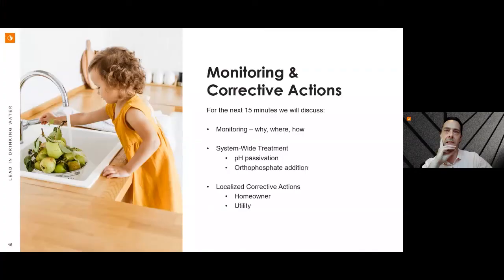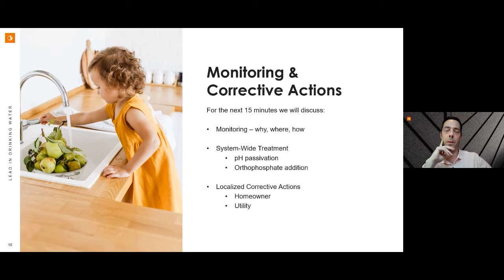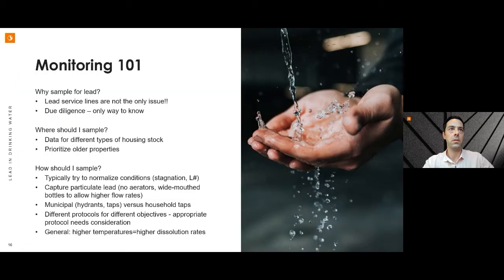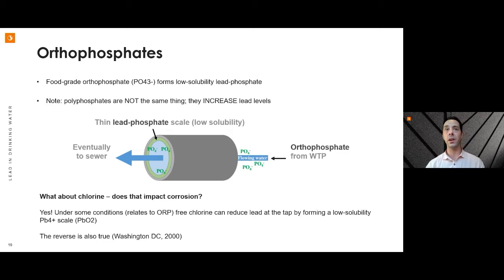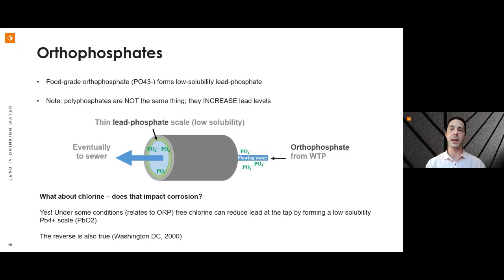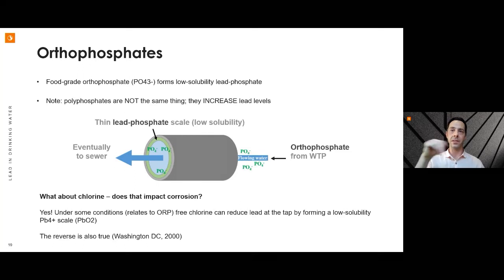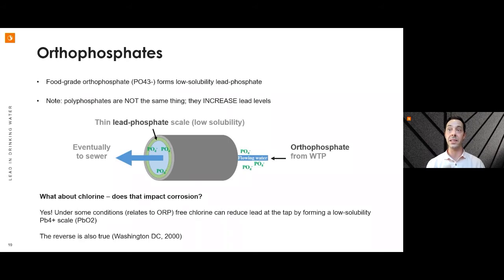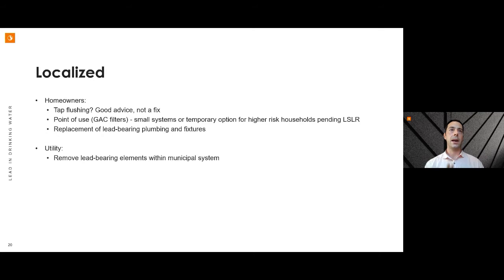Webinar Recording: Lead in Drinking Water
Laith Furatian and Simon Horsley are joined by Tom Dyer of Dunedin City Council to share the latest research, information and ideas around lead contamination risk in New Zealand’s water networks.